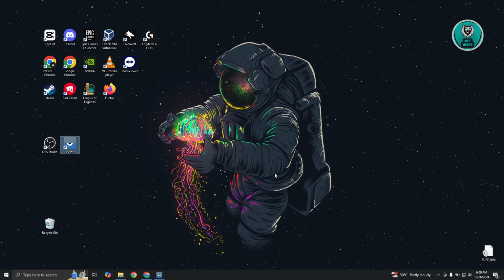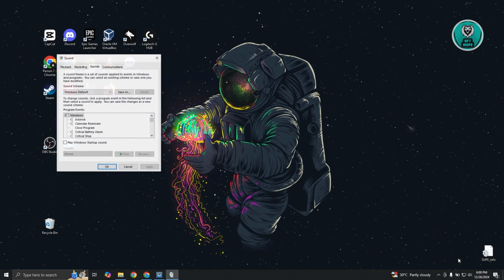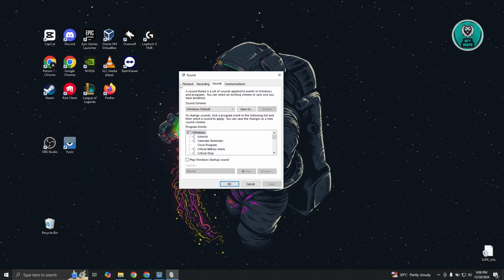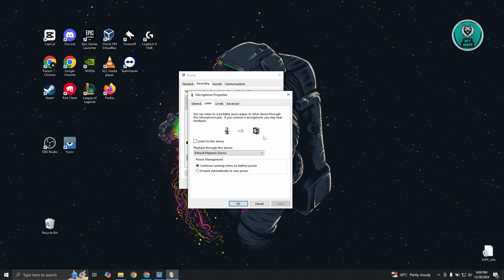How To FIX Microphone Echo On PC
If you want to fix microphone echo on your PC, then this video will be perfect for you!